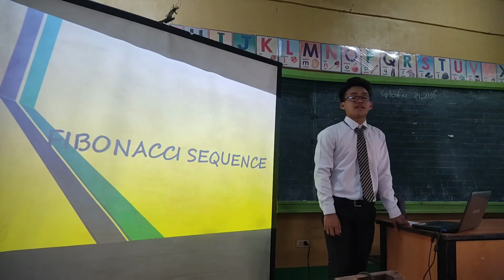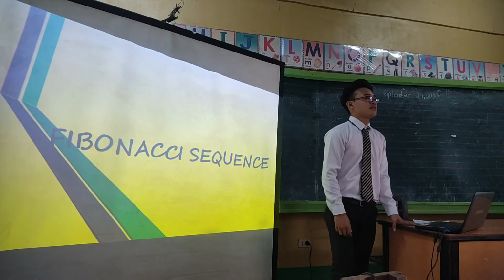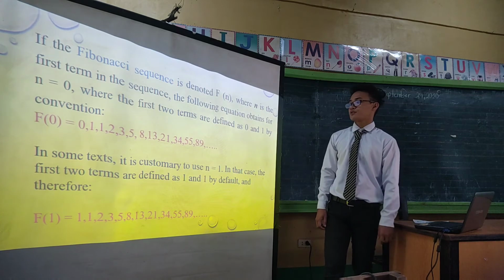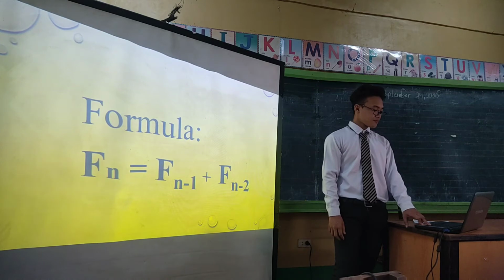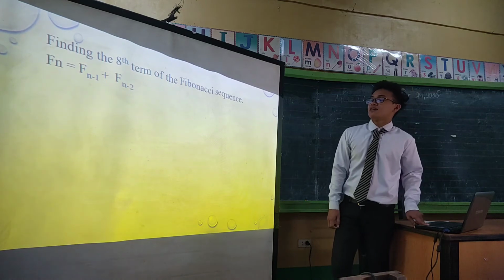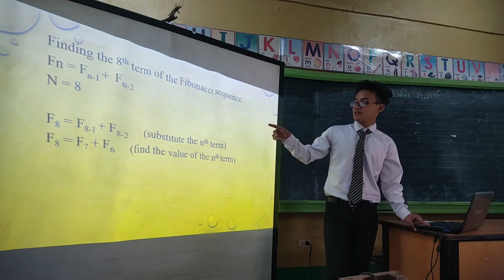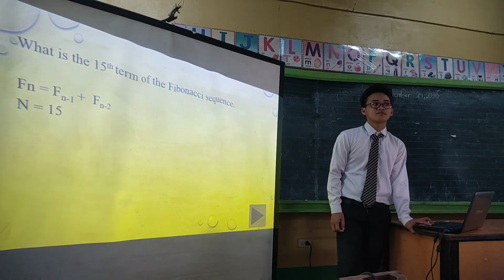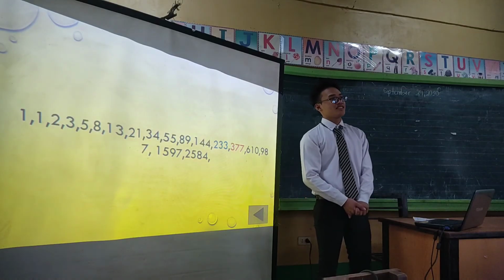LIM, SHAMIR E. (BSED MATH II)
Teaching Demo
Topic: Fibonacci Sequence